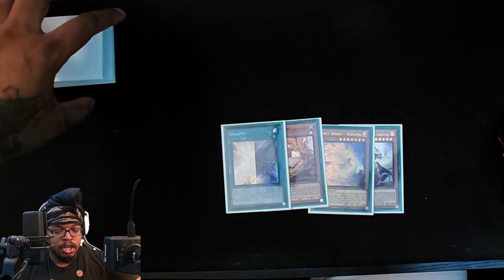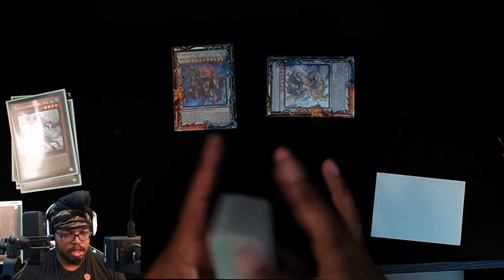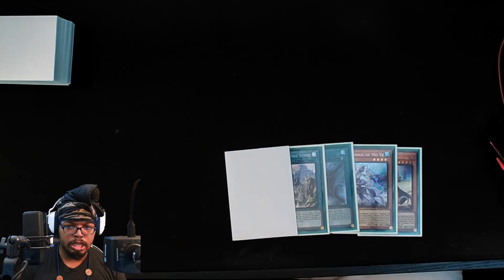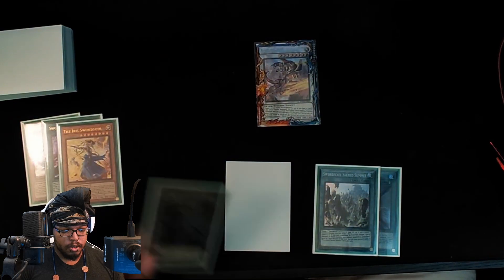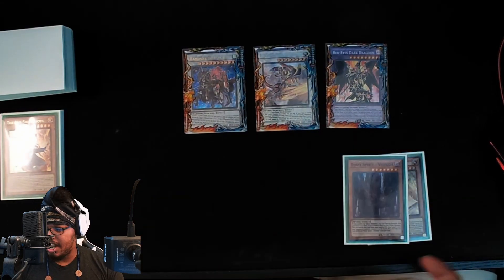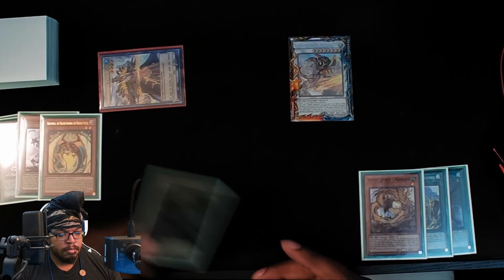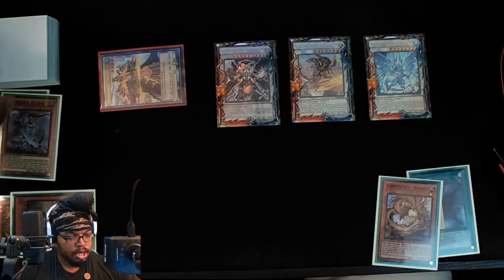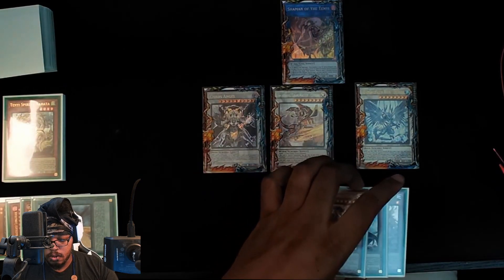Learn the DRAGOON combos in SWORDSOUL! | July 2023